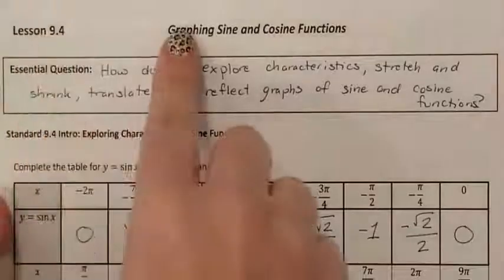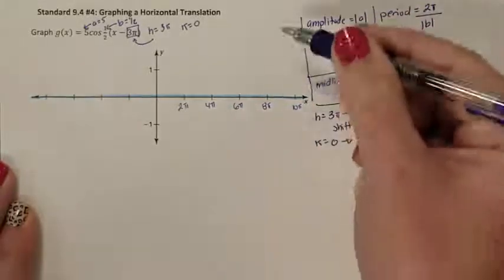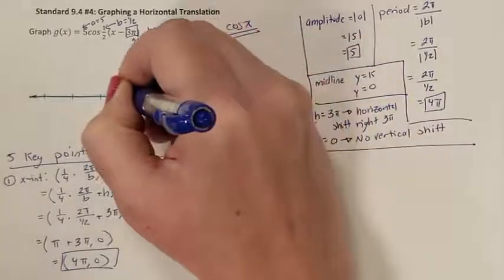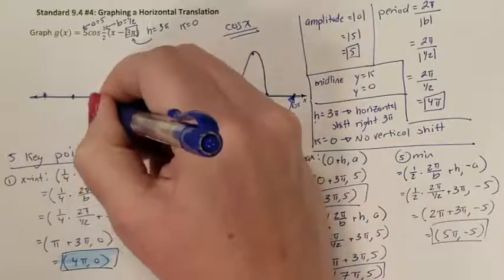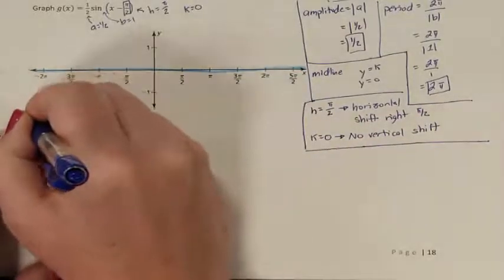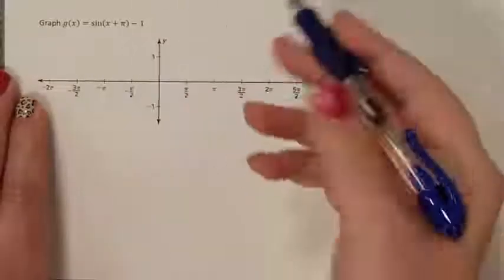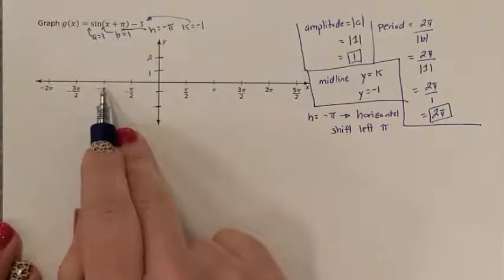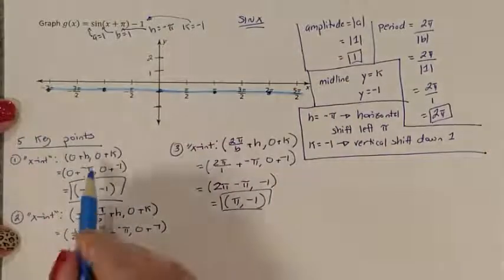Lesson 9.4 Graphing a Horizontal Translation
How do you explore characteristics, stretch and shrink, translate, and reflect graphs of sine and cosine functions?